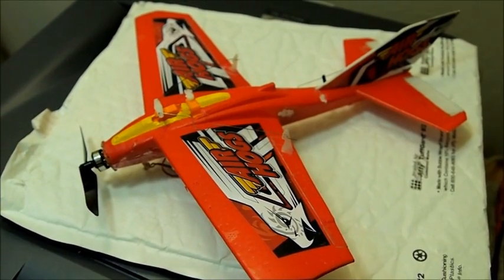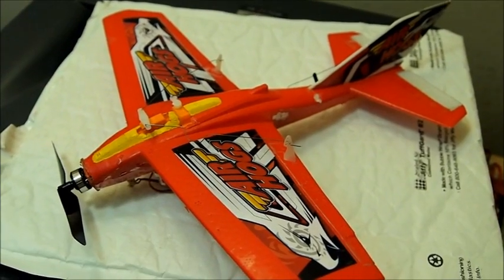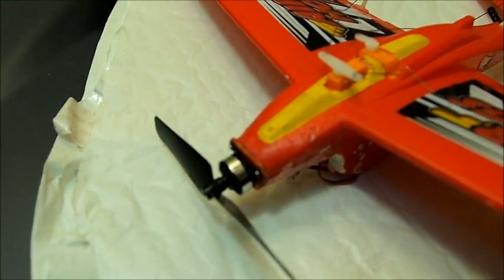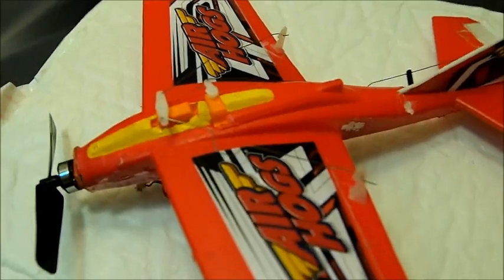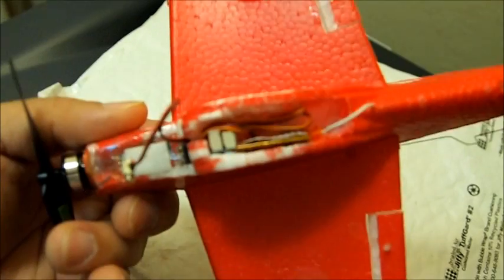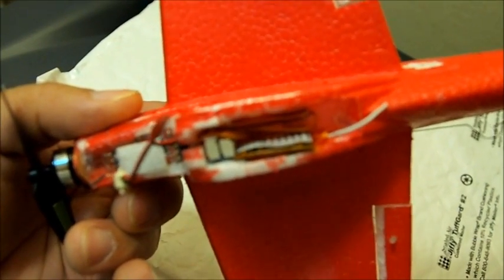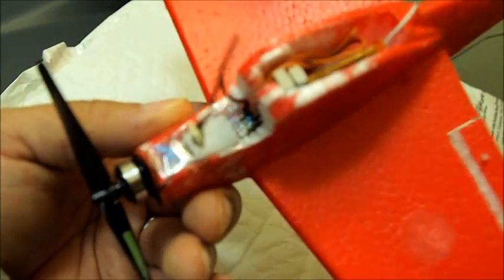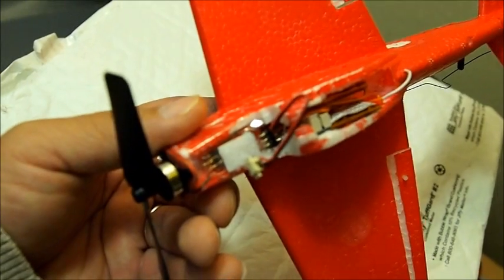Air Hogs Wind Flyers conversion to 3-ch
Air Hogs Wind Flyers originally came with a brush motor and nimh. You would charge up and toss it and it would fly till the charge was out.

I wanted to see if it was possible to convert it to 3-ch using Hobbyking micro gear and wanted to do it for under $50

0.7gram 1S ESC $8

***NOTE*** Do not buy the HK gws style prop. they are awful. I just linked it as an illustration. Buy the genuine 3x2

with shipping, this came to a bit over $40. Airhogs plane was $12.99
Total is about $55